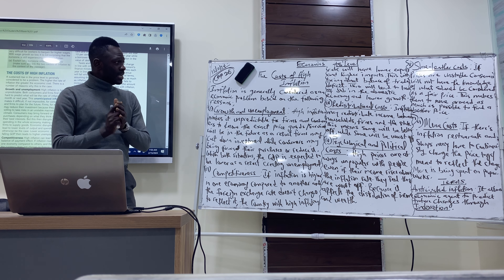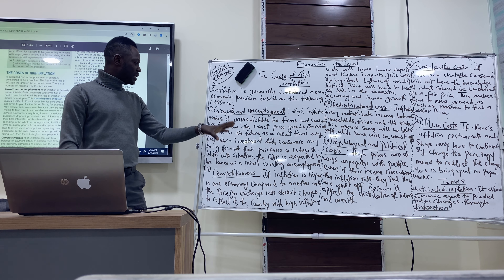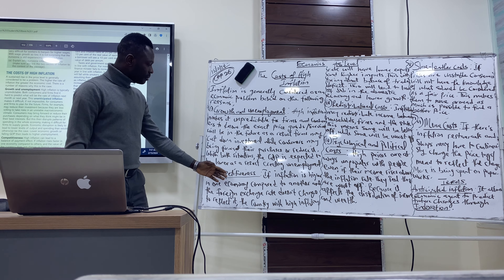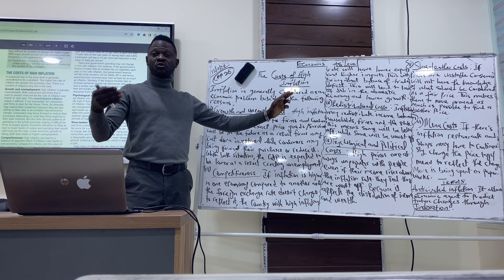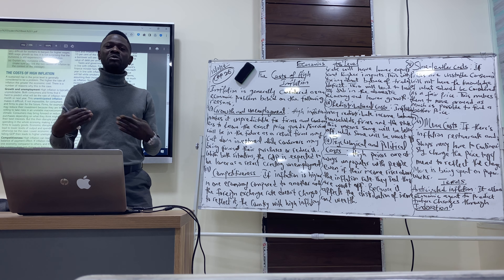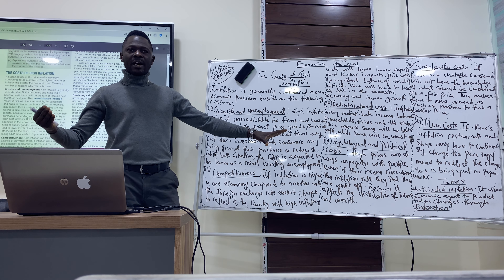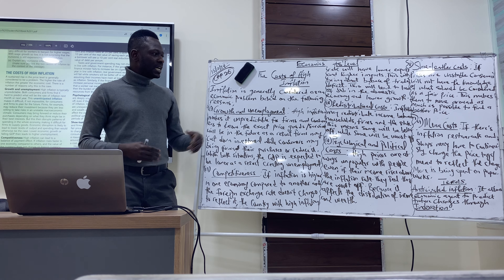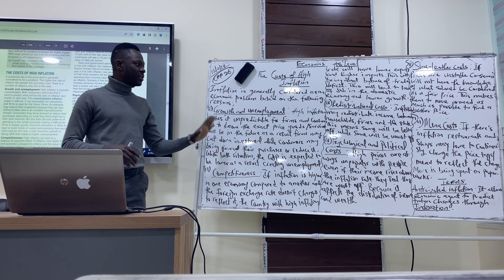Economics AS’Level(The Costs of Inflation)